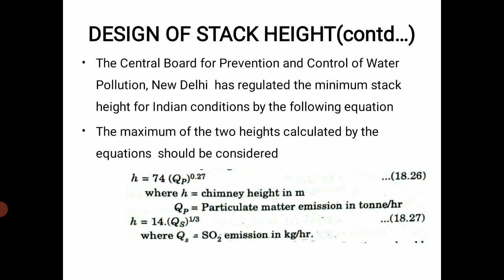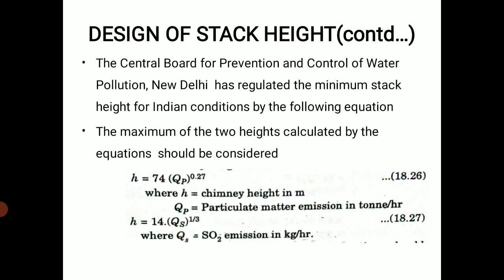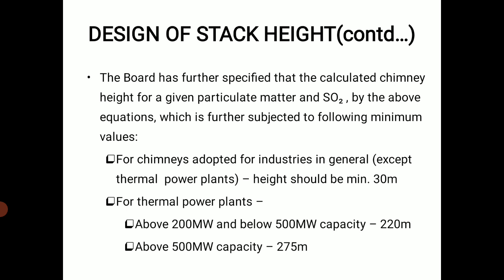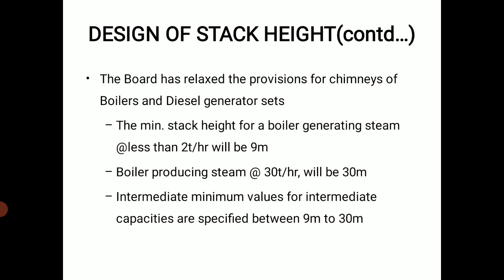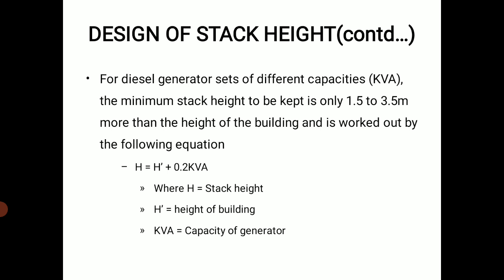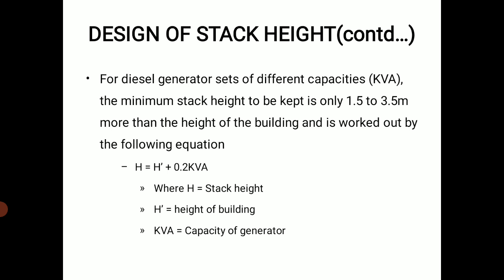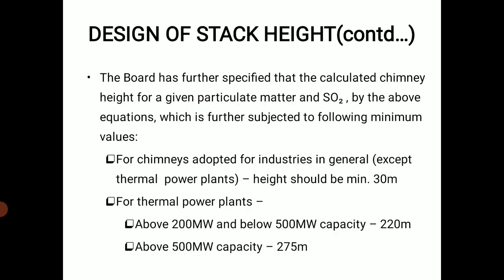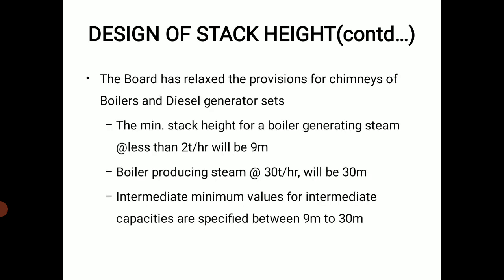AQM_MODULE III - Design of stack